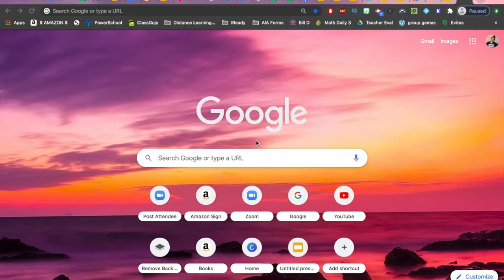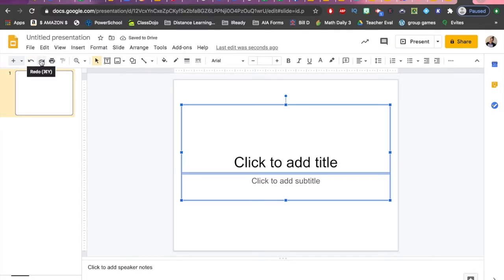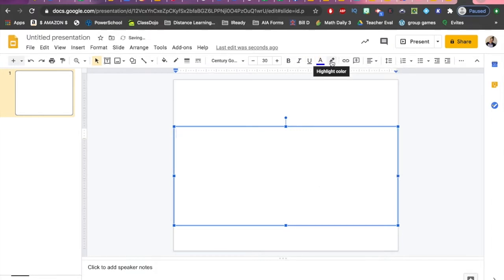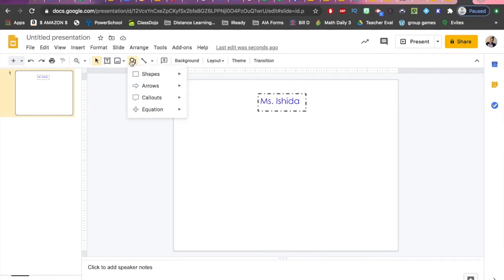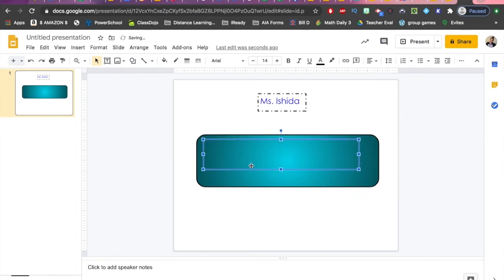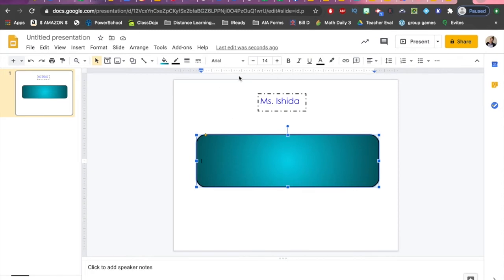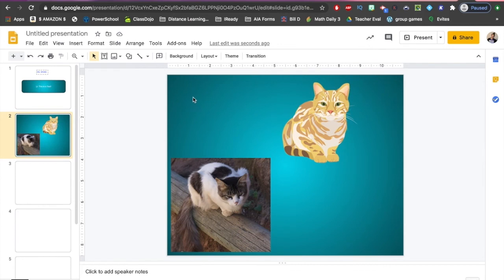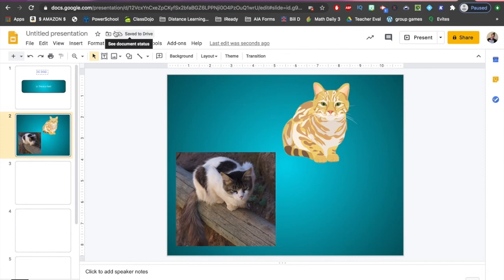Google Slides Student Tutorial w/Check for Understanding Assignment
This Google Slides Student Tutorial will show your students all of the basic and intermediate skills they'll need to complete any assignment you give them on Google Slides. Below you can use the link to assess their understanding of Google Slides after watching this video. As well as find the time stamps with the titles that you'll also be able to see when you hover over the breaks on the red progress bar in the video. Please let me know if you have any feedback or if you'd like to see a more advanced skill taught. Enjoy!

Chapters & Titles
0:00 Start
0:15 Opening a New Slide
0:49 Change size of Presentation
1:15 How to Undo a Mistake
2:05 Everything Text (boxes, font, shapes, spacing, etc.
4:35 Formatting a textbox and shapes
6:15 Shapes
7:55 Text Alignment
9:01 Insert New Slides
10:15 Insert Pictures
13:13 Example Assignment